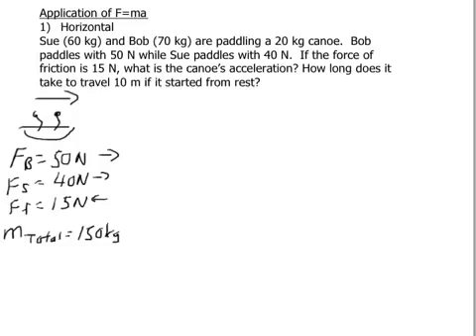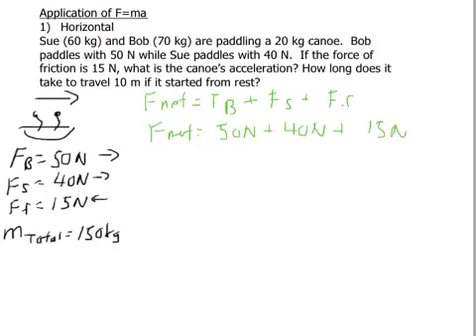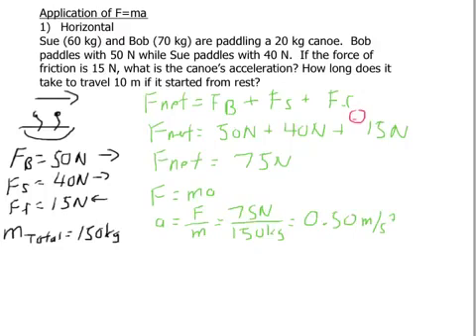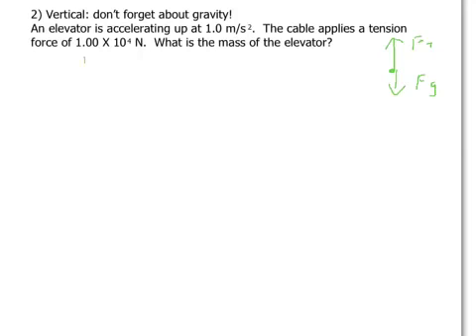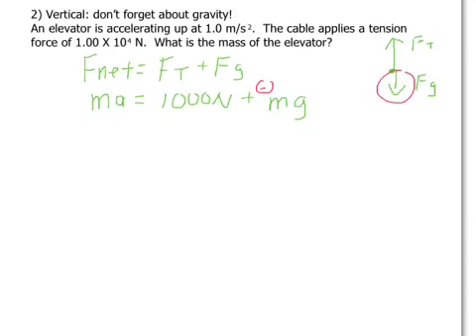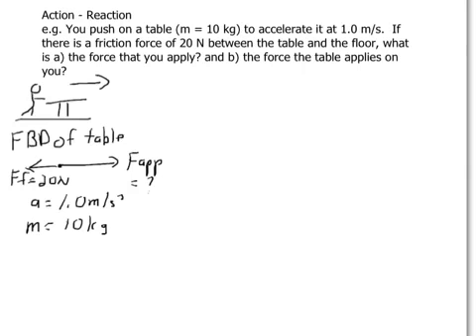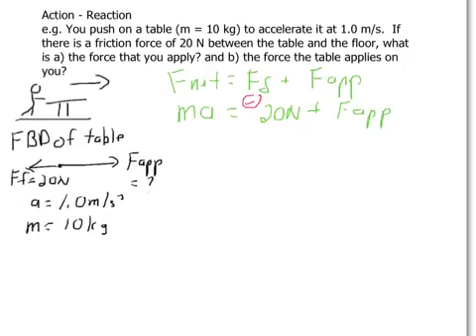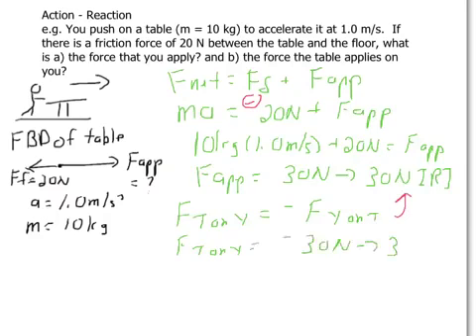O3 L7 Newton's Laws